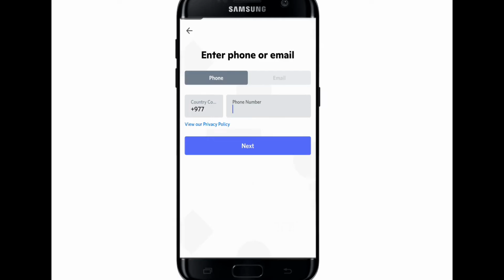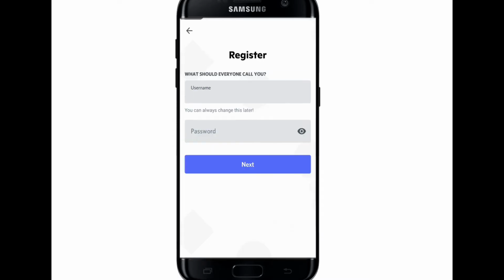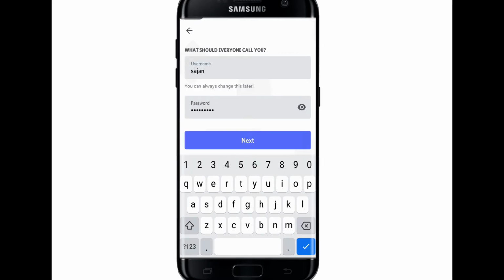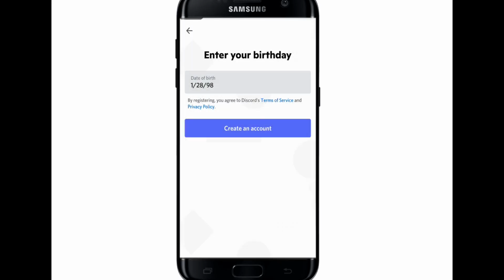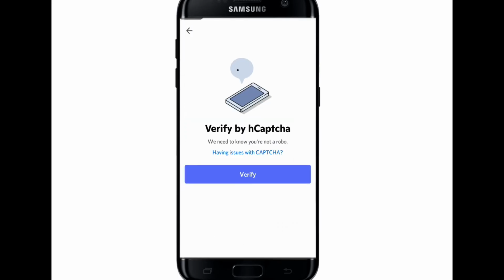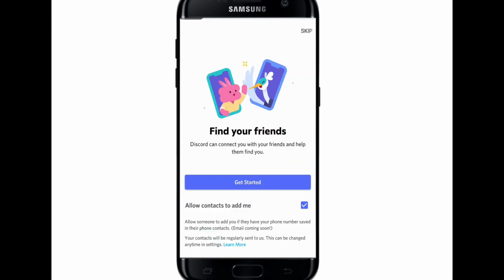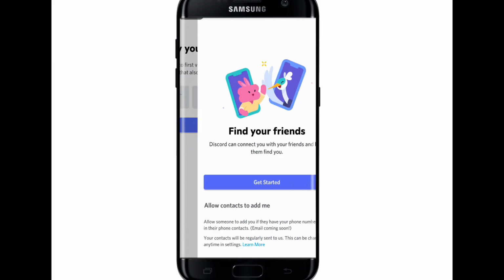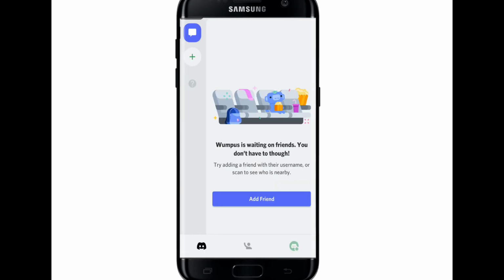How To Create/Open Discord Account in 2 Minutes?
In today's video, I'm going to show you how to create your Discord account. Discord is a platform for voice over IP, instant messaging, and digital distribution. In private conversations or as part of "servers," users communicate through voice calls, video calls, text messaging, media, and files.

Open up discord app and Just click on "register." Give a username, set a password and click on Next. Type in your birthdate, click on "done," and then create an account. Then verify your process with the captcha. After a successful security process, click "verify." Last but not least, click to get started. You have to verify our phone number and click next. Now, following this process will help you create your Discord account.

0:05  Create Discord Account
0:47  Outro